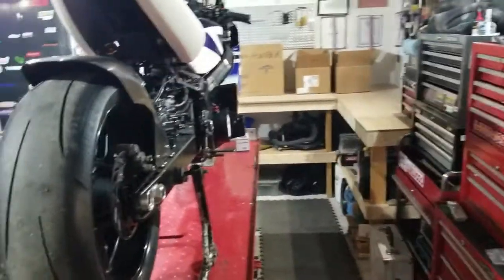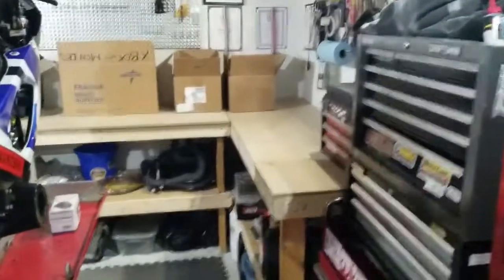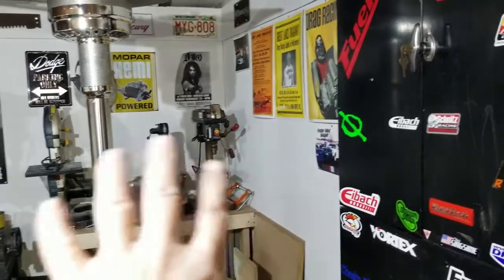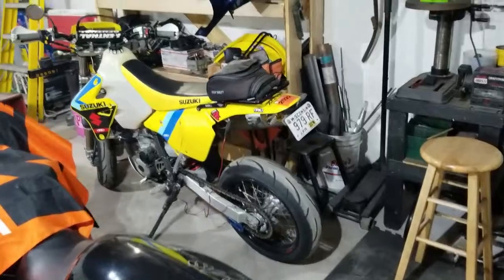i bought a house!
after 25 years of storage unit and shop rent...i made a smarter move!